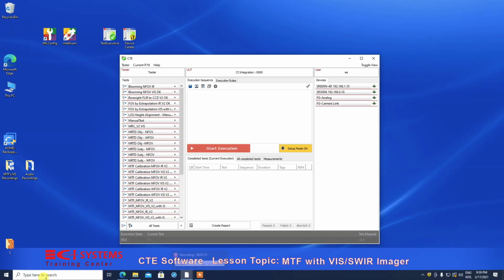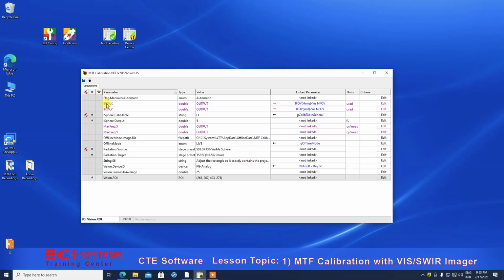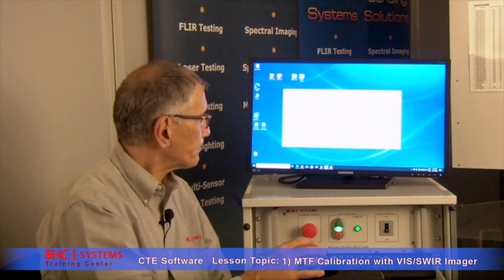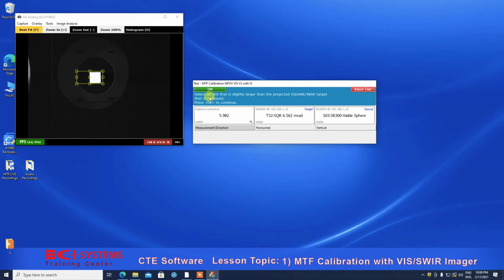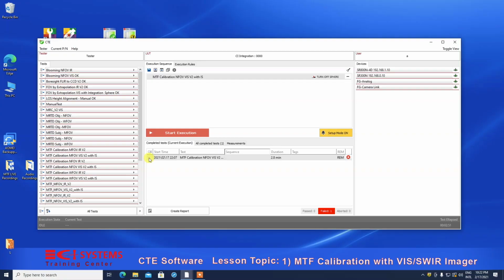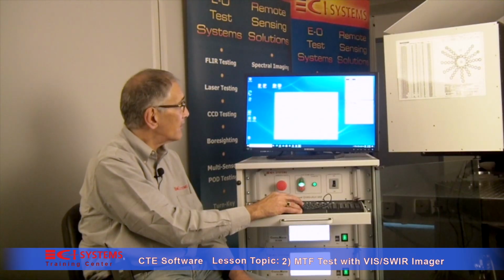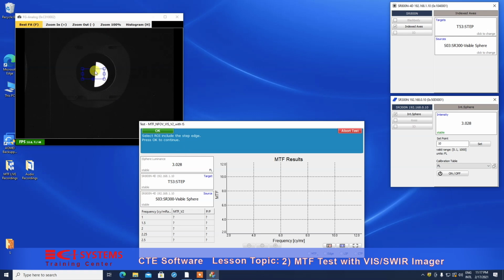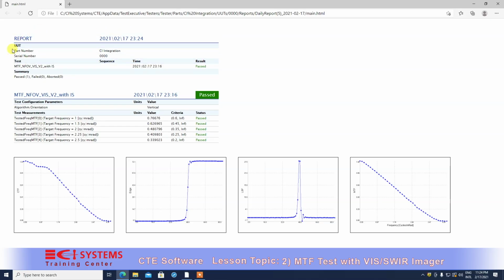CTE Software Training Video (EO Test) - MTF with VIS SWIR Imager